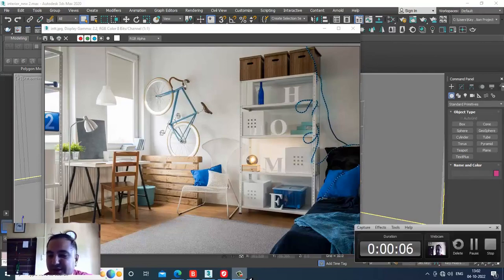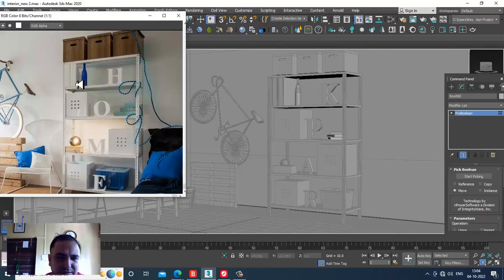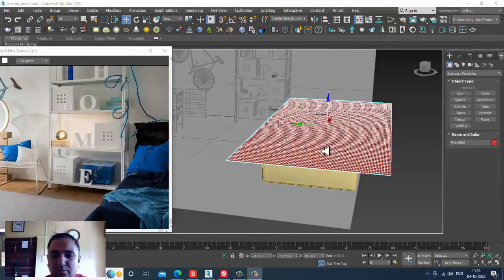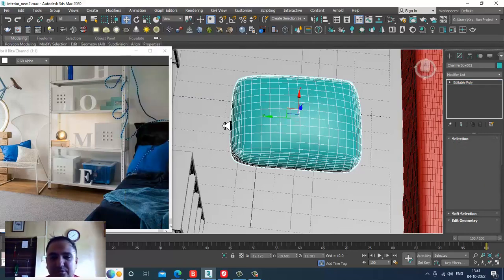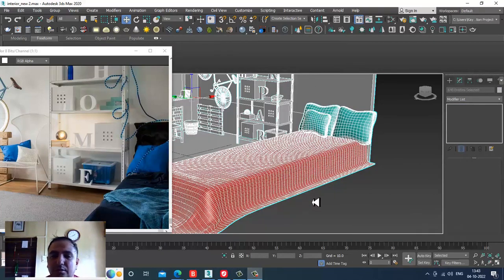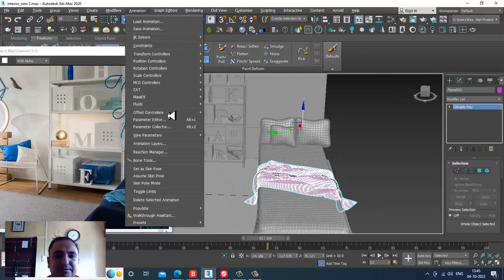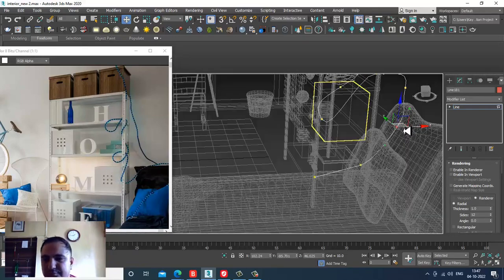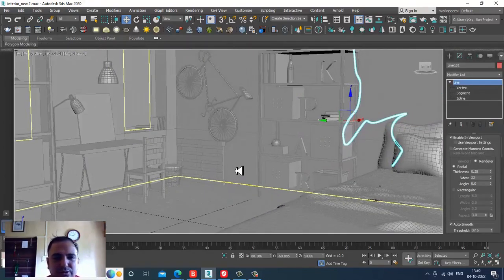3DsMax Tutorials, Learn 3D Modeling an Interior ( Store Room ) from Scratch in 3dsmax ( Part 7)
Tutorial on 3D Modeling, Texturing & Lighting an Interior ( Store Room )in 3dsmax ( Part 7)

Modeling Assets
Modeling using Poly & Spline Modeling
Modeling Pillows using M Cloth